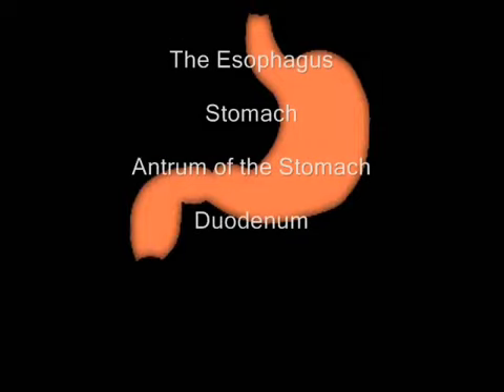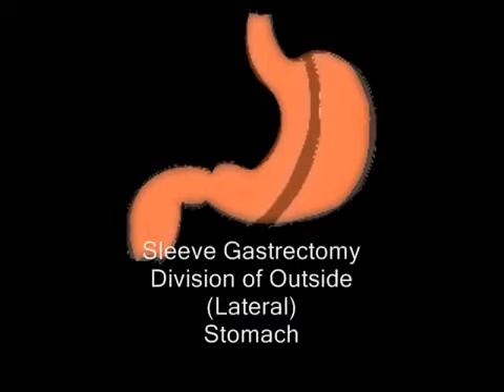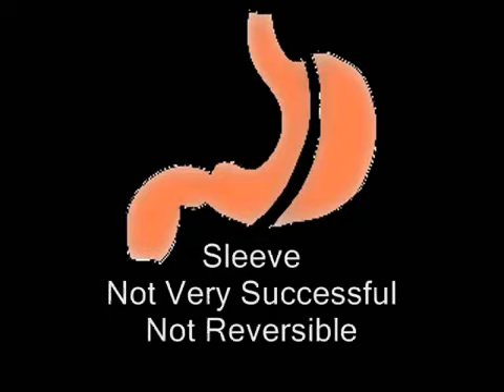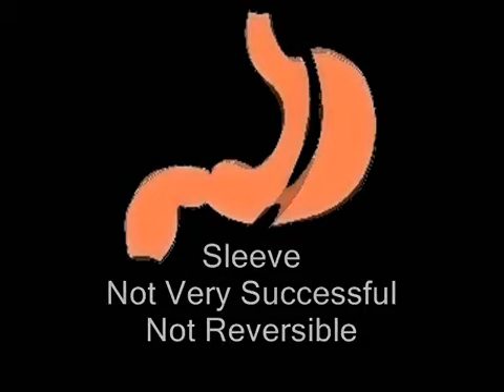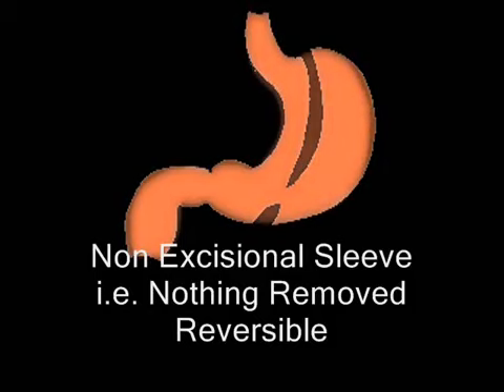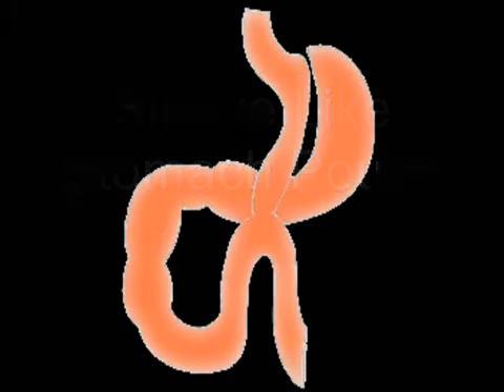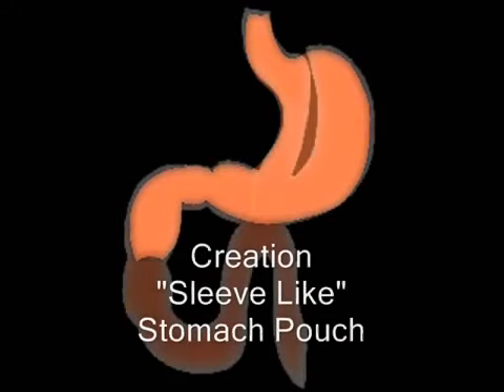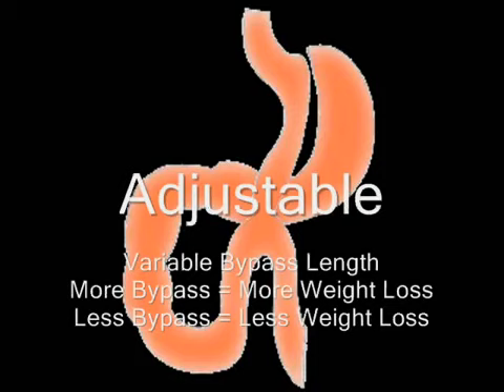Diagram MGB, Sleeve and Non-Excisional Sleeve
Dr Rutledge discusses MGB, Sleeve and the new "Non-Excisional Sleeve"  Dr. Rutledge Mini-Gastric Bypass, MGB, Video.

MGB Info:  The Mini (Sleeve) Gastric Bypass Surgery, Short, Simple, Effective Weight Loss Surgery:
Short, simple, safer and reversible like the *Band* but powerful like the *Bypass.*  Twice as powerful as the *Sleeve* alone.